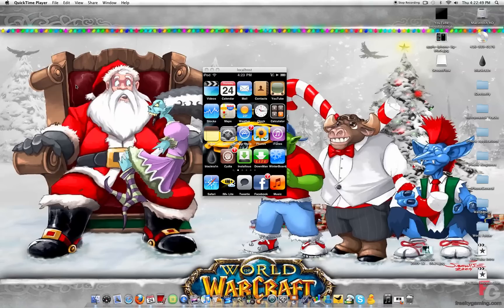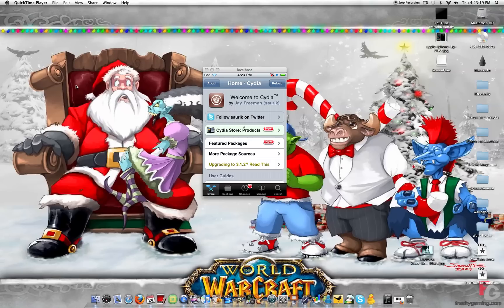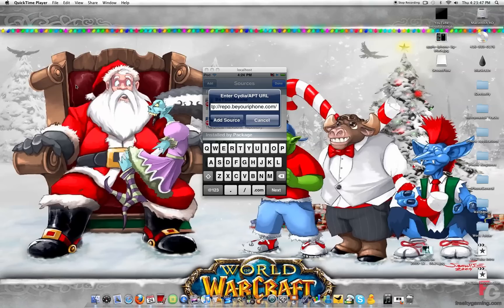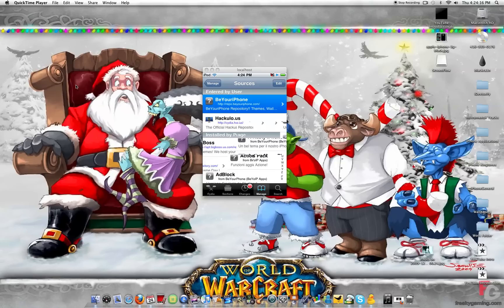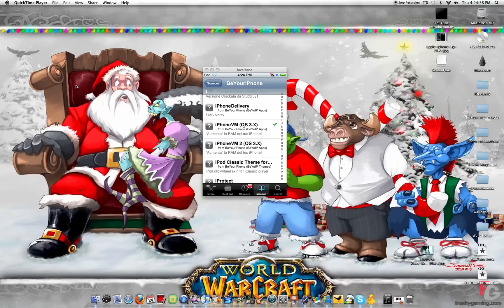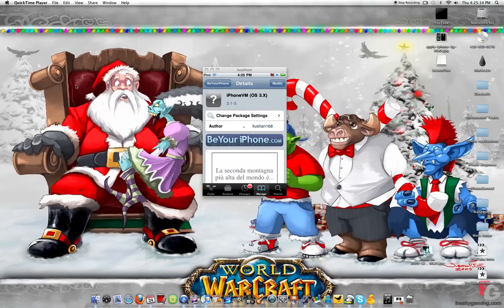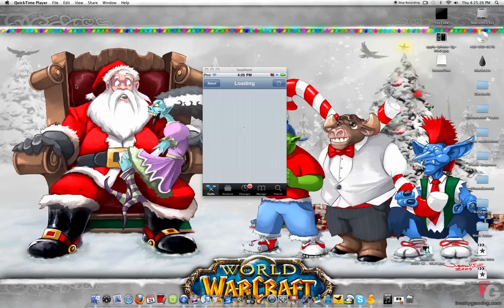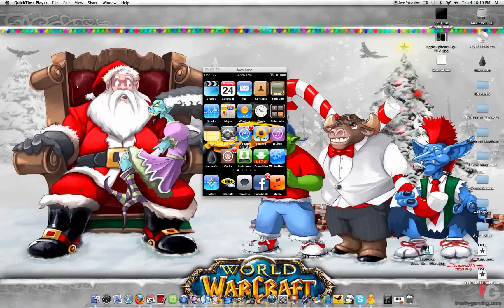HOW TO: INCREASE THE SPEED/RAM OF YOUR IPHONE AND IPOD TOUCH!